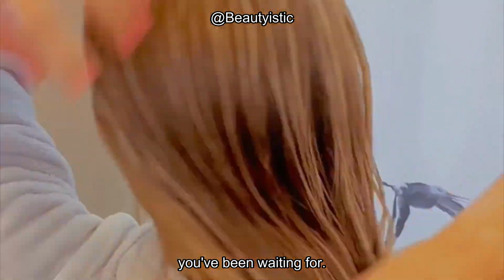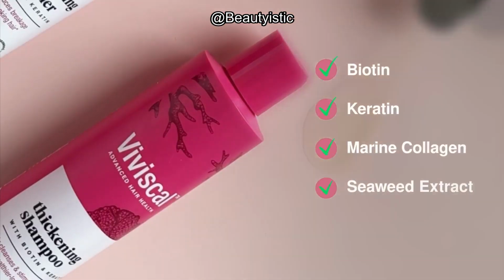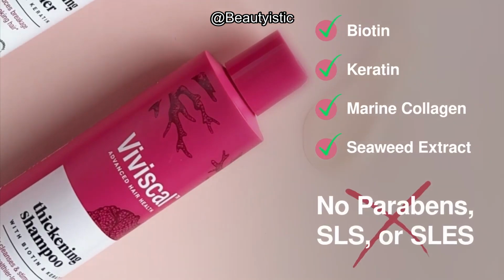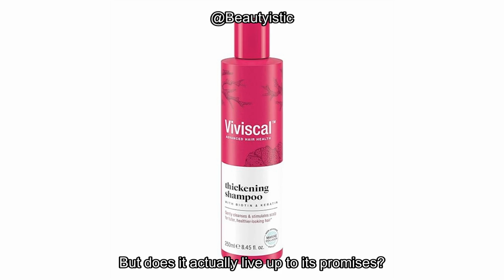Viviscal Thickening Shampoo Review: Can Biotin, Keratin & Marine Collagen Really Boost Hair Health?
Viviscal Thickening Shampoo, Formulated With Biotin And Keratin, Fortified With Marine Collagen And Seaweed Extract, Strengthens And Reduces Breakage, Healthier Looking Hair 250ml (8.45 fl. oz.)

Looking for a way to transform your hair into a fuller, healthier version of itself? In this video, we're reviewing Viviscal Thickening Shampoo, a powerful solution designed to reduce breakage and promote healthier-looking hair. Formulated with a blend of biotin, keratin, marine collagen, and seaweed extract, this shampoo promises to strengthen your strands and leave them feeling thicker and more vibrant with every wash.

In this detailed review, we'll dive into how Viviscal Thickening Shampoo works to nourish and protect your hair from root to tip. You’ll learn how the powerful ingredients—like biotin and keratin—help fortify the hair, while the marine collagen and seaweed extract work to replenish and hydrate. We’ll also explore its fresh, floral fragrance and how it adds to the overall experience, making each wash feel like a spa treatment for your hair.

Is Viviscal worth the investment? We’ll walk through the pros and cons, share our real-world experience with the product, and compare it to other thickening shampoos on the market to see how it stacks up. Whether you’re looking for a daily-use shampoo or a product to help with thinning or breakage, we’ll provide all the insights you need to make an informed decision.

By the end of this video, you’ll have a clear understanding of whether Viviscal Thickening Shampoo can deliver the results you’re looking for. So, if you’re ready to add a quality product to your hair care routine, this review will help you decide if Viviscal is the right choice for you.

Remember, finding the right shampoo can make all the difference, and we’re here to help you every step of the way. Thanks for tuning in, and stay beautiful inside and out!